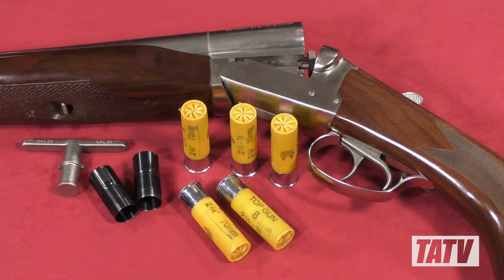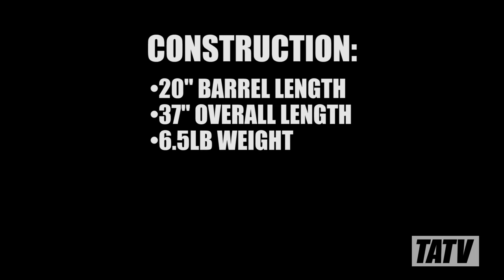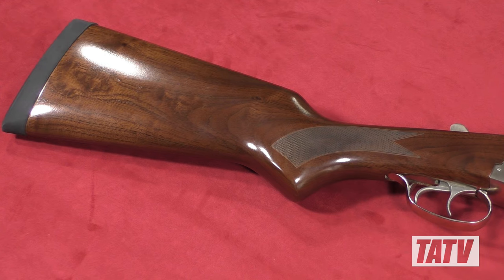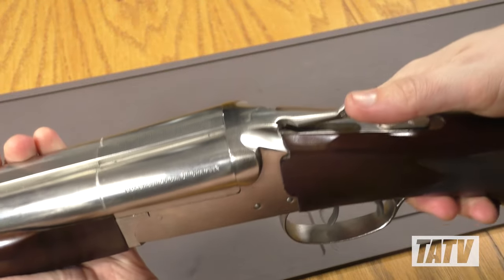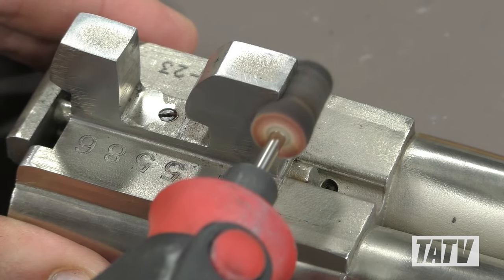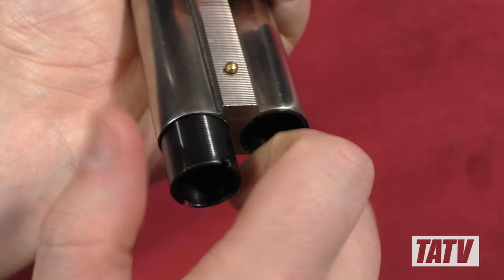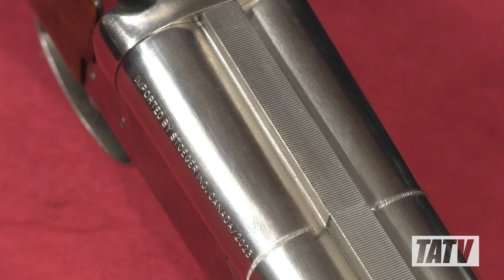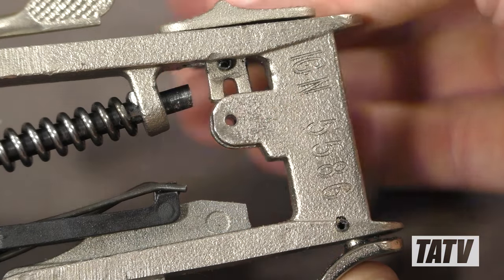Stoeger Coach Gun Supreme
A five-minute review of Stoeger's Coach Gun Supreme shotgun in 20G.